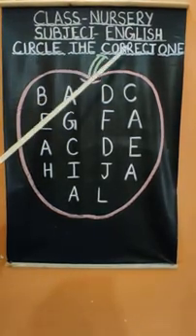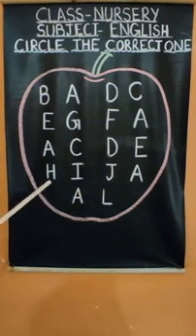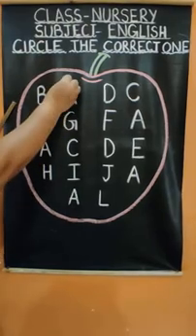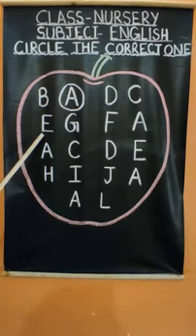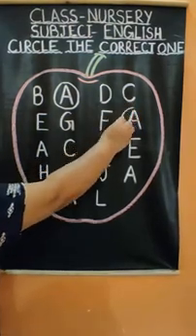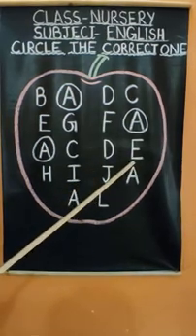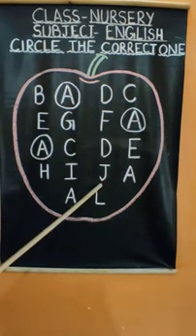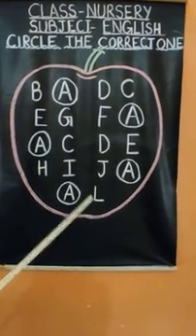Class NC English Activity Circle the correct one